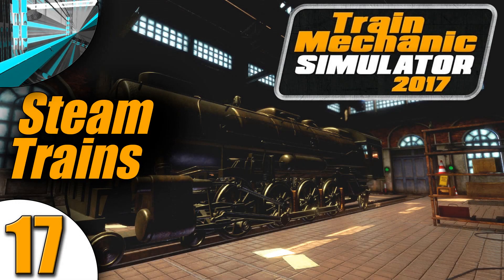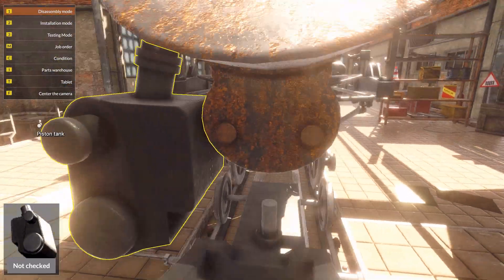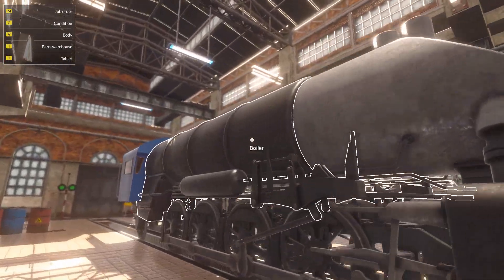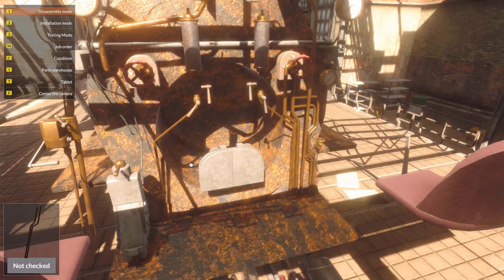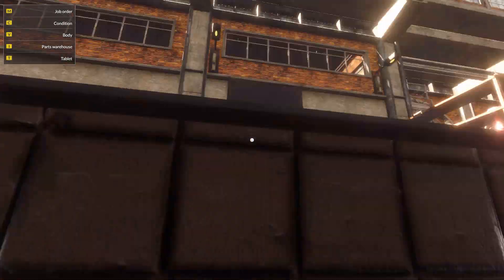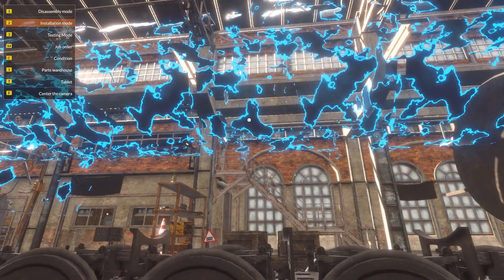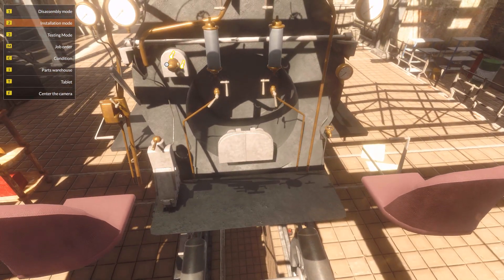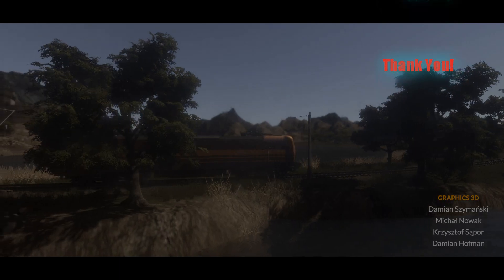Let's Play Train Mechanic Simulator 2017 (part 17 - The Final Station [blind])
Take your opportunity as real Train Mechanic. Find locomotives around the game world that need your help and repair them in one of 3 workshops localized in a huge 25 km2 open world. You will be facing all types of damage in all types of trains: diesel, electric and even old-school steam units.